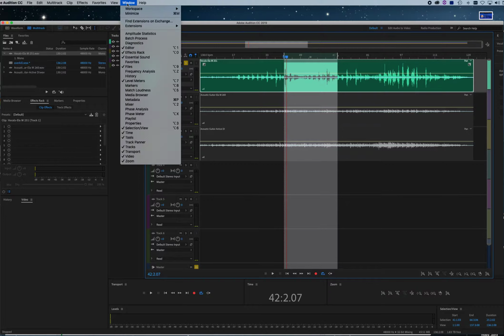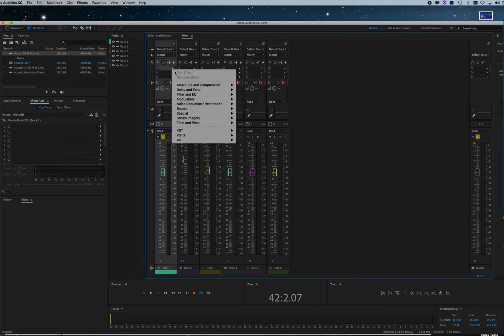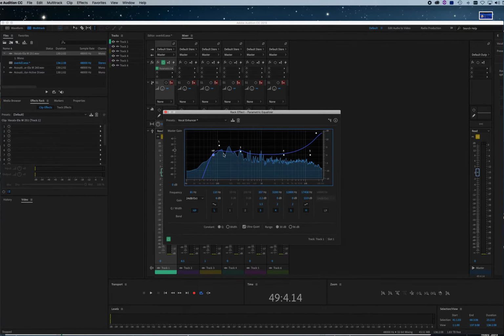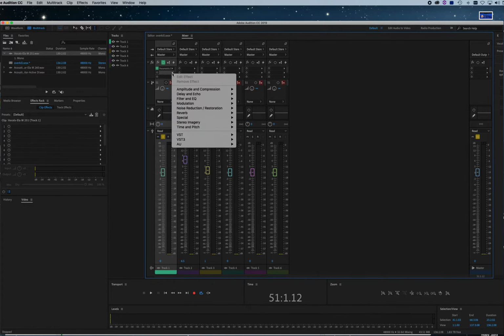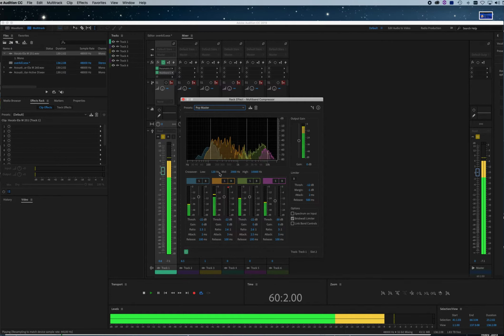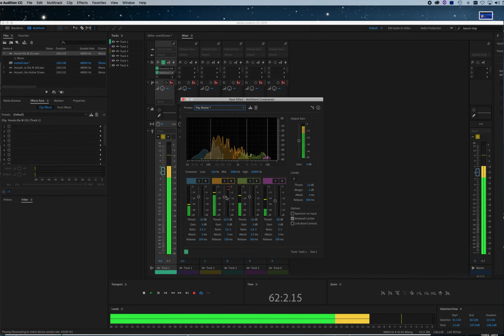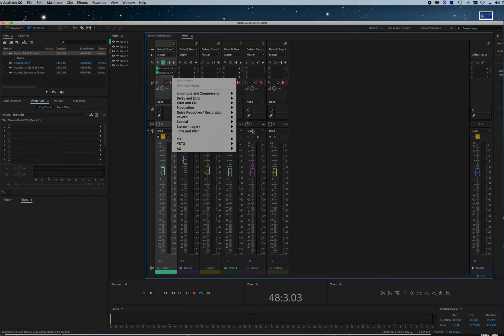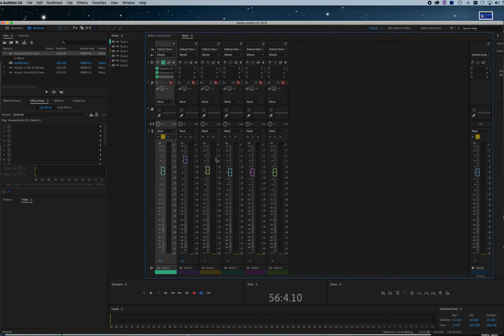Adobe Audtion_ Inserts